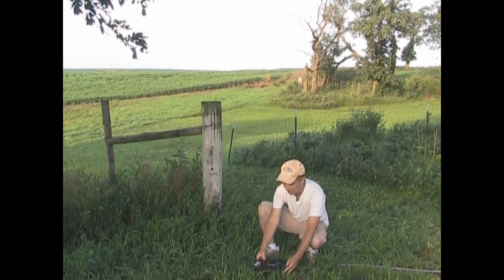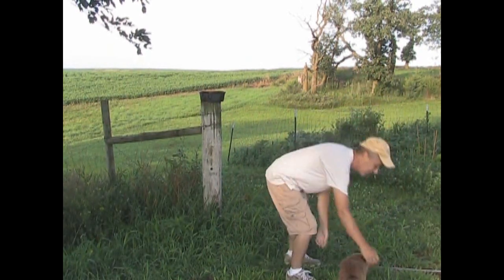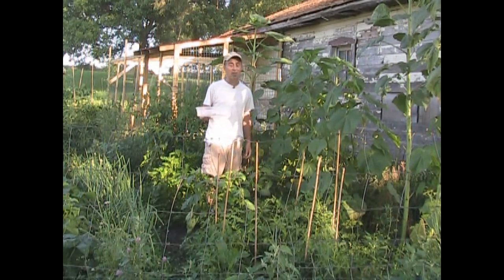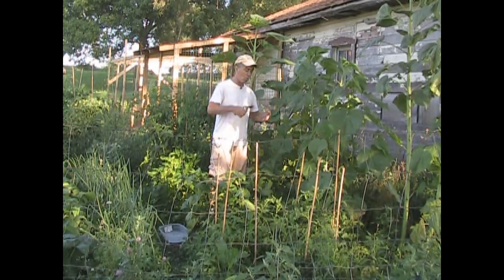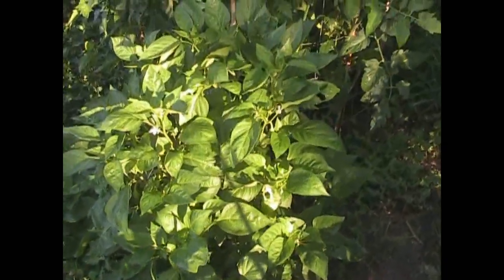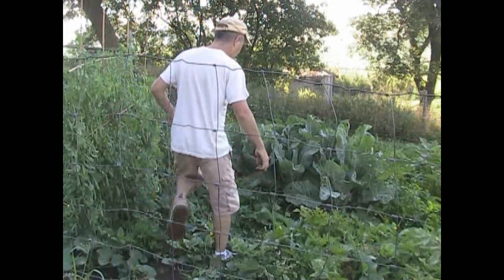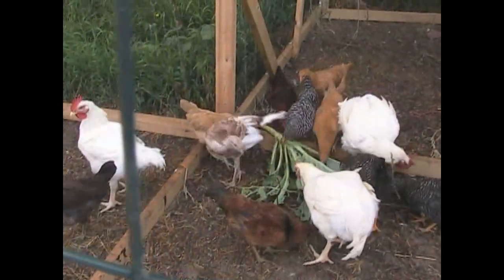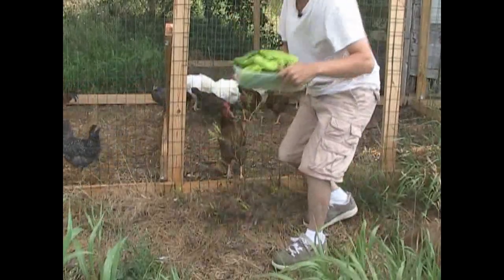Peppers BIGGER than a beer can!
Join me on the farm for a morning of pepper picking, tips for increasing your harvest THIS season and getting more bang for my buck from cauliflower plants!